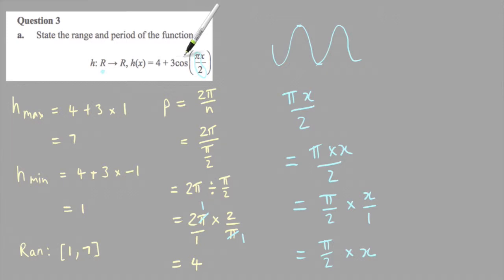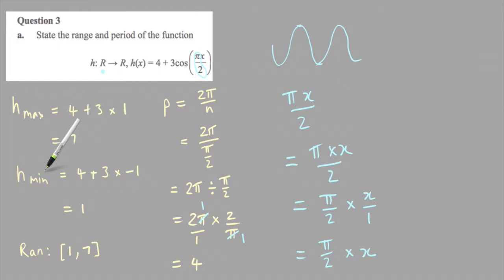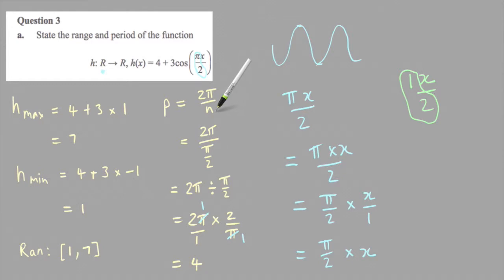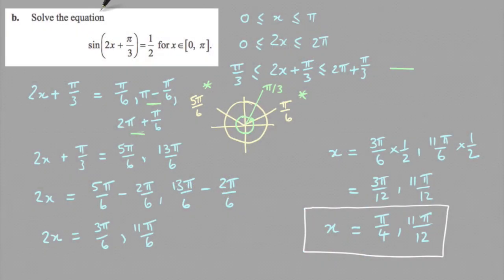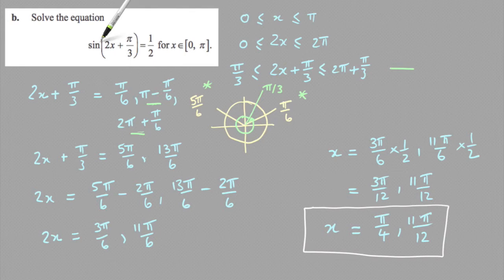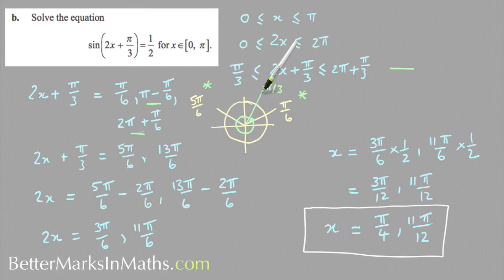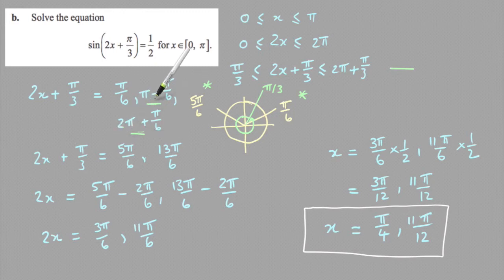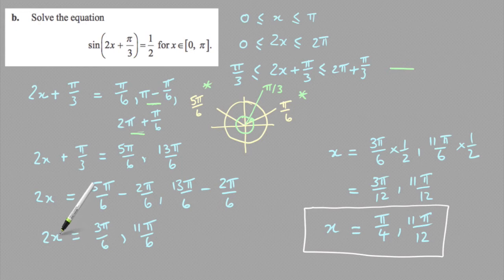VCAA 2011 Maths Methods Exam Solutions Sh Ans Q3 Circular Functions - find The Range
1. Part b 2:46

VCAA Maths Methods Exam Solutions

Circular Functions - Find the range of the Cos function - solve the Sin function for x

Linear Relations
Functions & Relations
Families of Functions
Polynomials